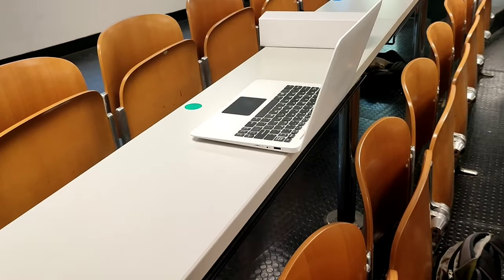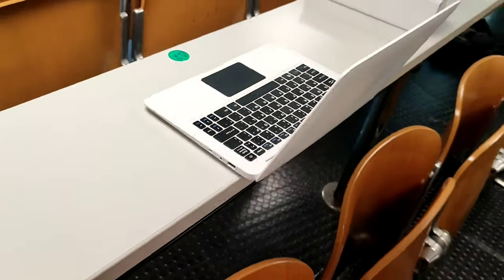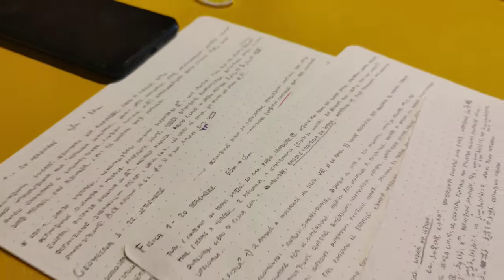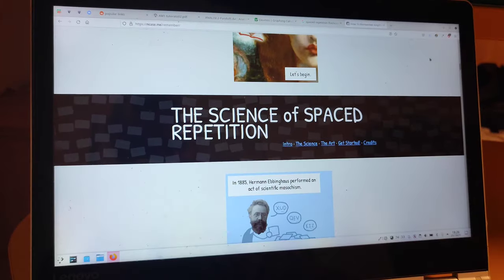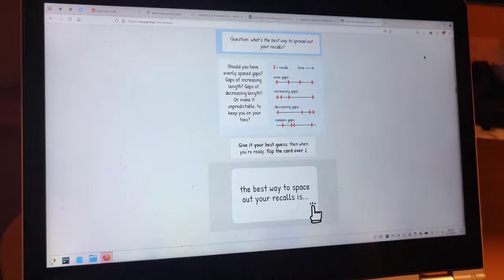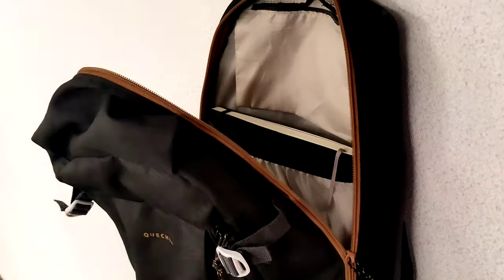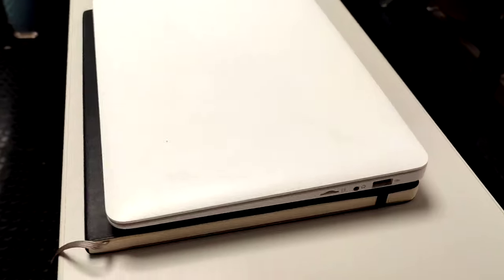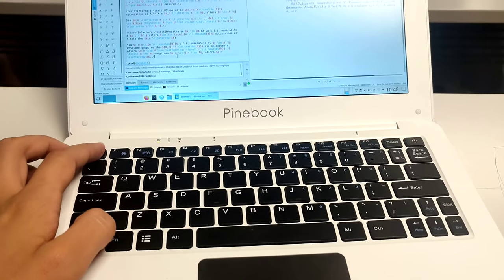How A 85€ Laptop Is Helping Me Go Through Uni!